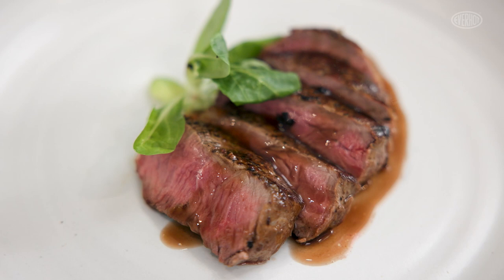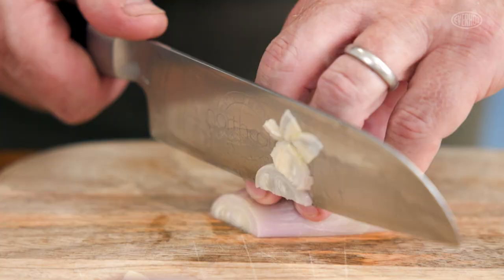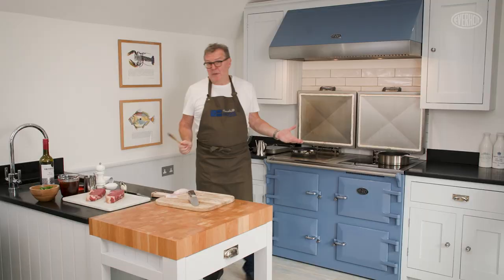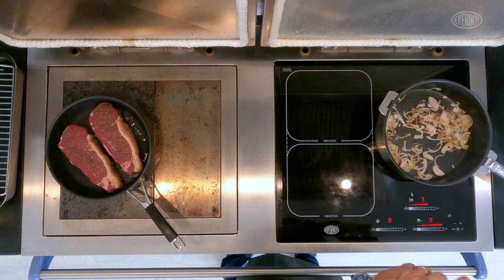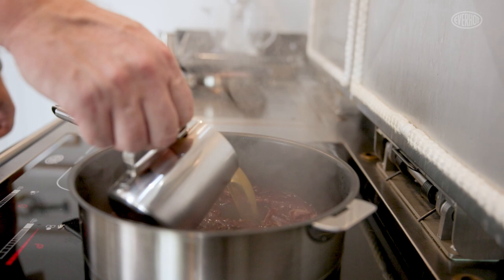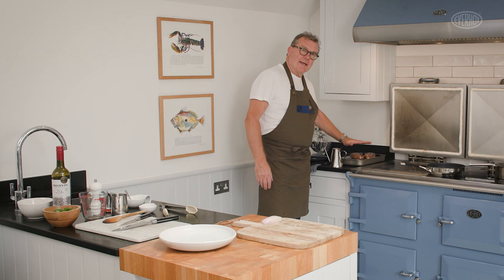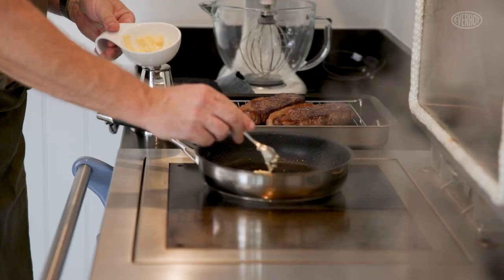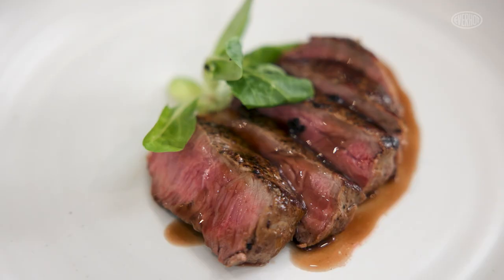Steak and Red Wine Jus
Celebrity chef, Nigel Haworth takes you through the perfect way to cook a steak on your Everhot. Nigel used sirloin steaks.

For the red wine jus, you will need:
Red wine
2 shallots, finely diced
About a pint of beef and chicken stock combined